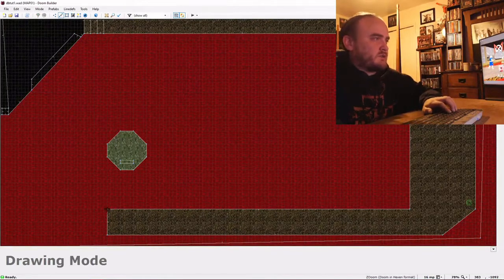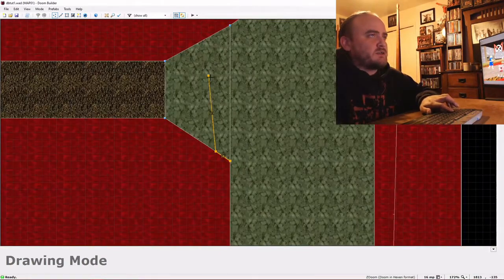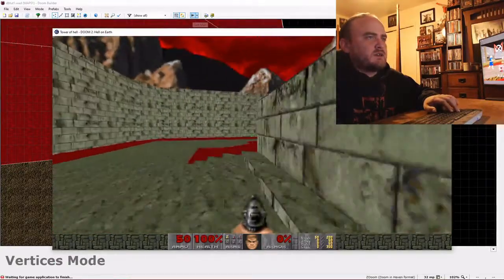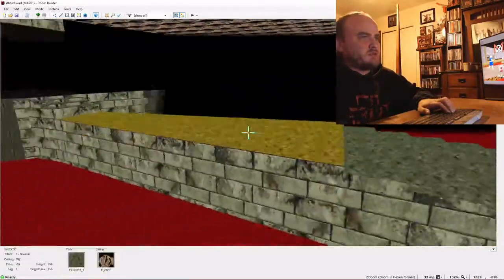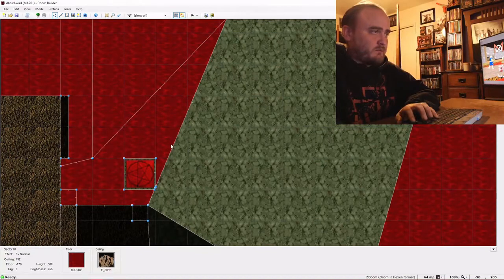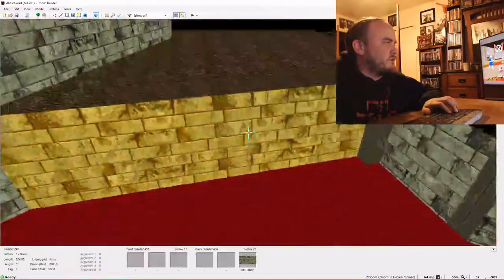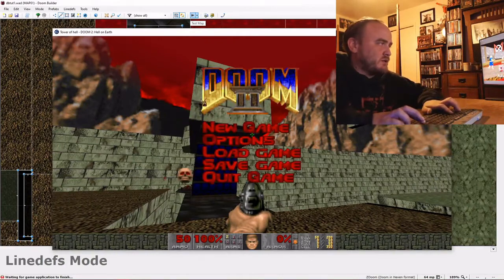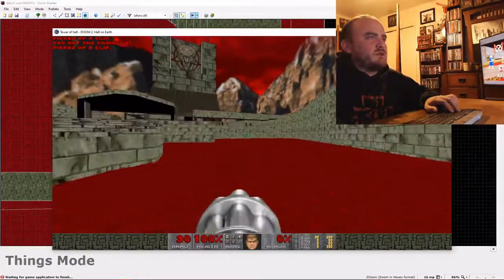Doom Builder Tutorial #6 - Advanced Techniques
Do you want to learn how to make your own maps in Doom Builder? Look no further!
Part 6 is here! In this one we really expand our map! We also build a teleporter as well as get our first "locked" door working!

You can download SLADE here!

SAVE THE MAP WE WORK ON! (we'll use it throughout the tutorials!)

What's in the tutorial?
0:00 "We're going to make teleporters!" Intro
1:19 SAVE YOUR MAP!! The golden rule!
2:19 Expanding our map
4:50 Expanding the platform
7:32 Were going to do a teleporter!
8:16 Repeatable switches
10:23 Building a staircase
13:54 Sprialing stairs!
16:42 Needs more stairs!
18:04 How to "delete" sectors
19:25 The teleporter!
21:35 Teleporter functionality
23:50 Another checkbox!
25:55 Yellow skull key door!
28:40 More expanding
30:05 The exit plan
31:55 More monsters!
32:55 And a chaingun!
33:30 Pinkies!
34:15 "Our map is coming together!" The end

Let me know if there's a specific topic related to Doom Builder/modding that you'd like me to cover!